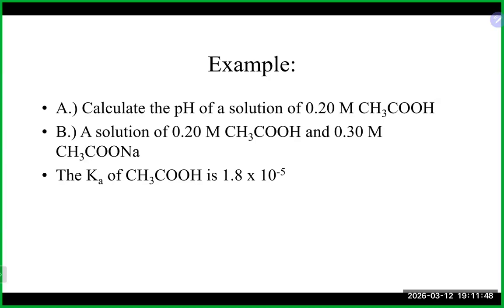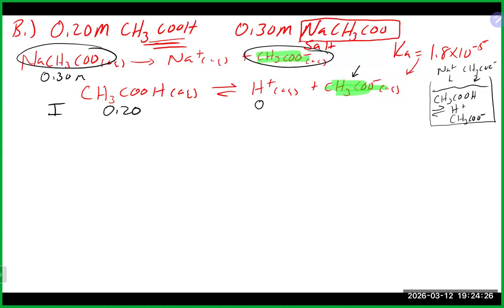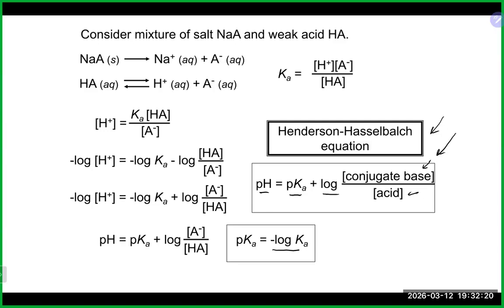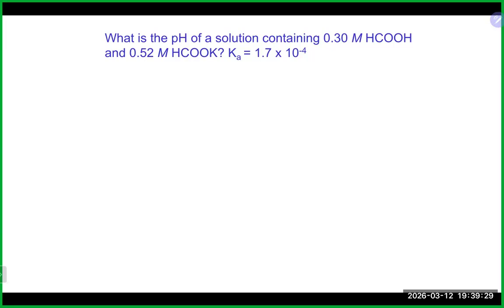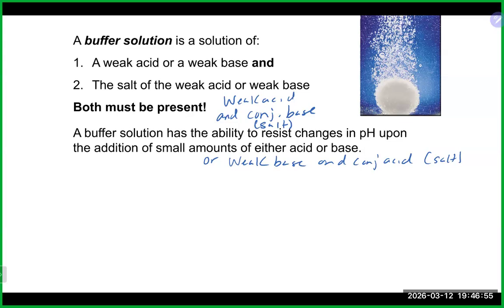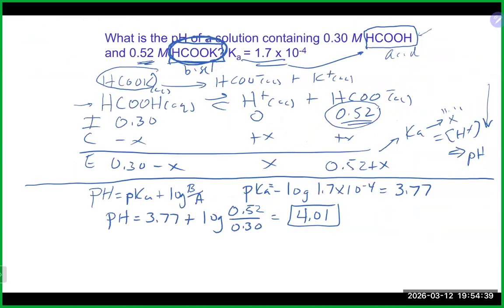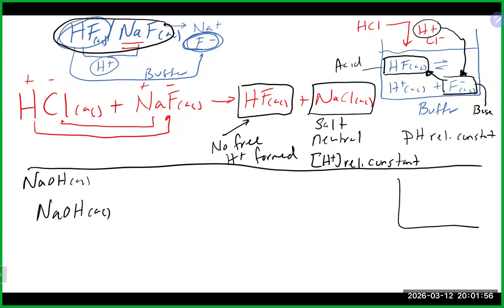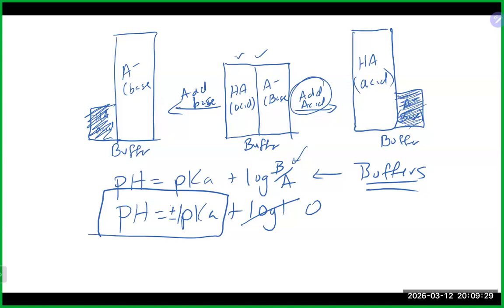Chem 200B Lecture 3/12/26 Part 2 (Ch 14)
We lectured on Ch 4 (common ion effect, buffers, Henderson Hasselbalch)